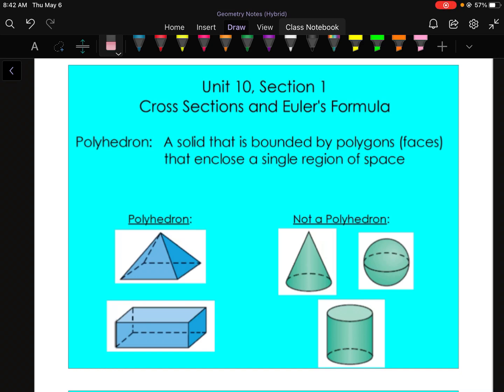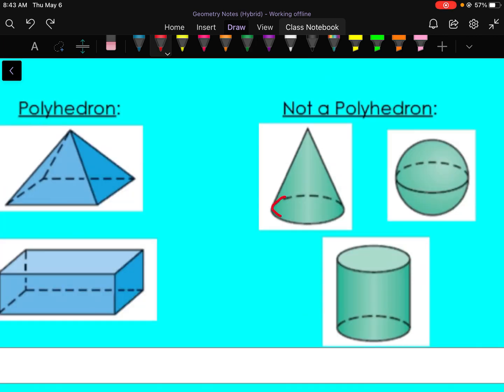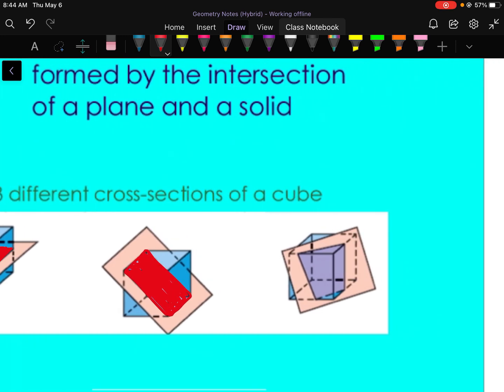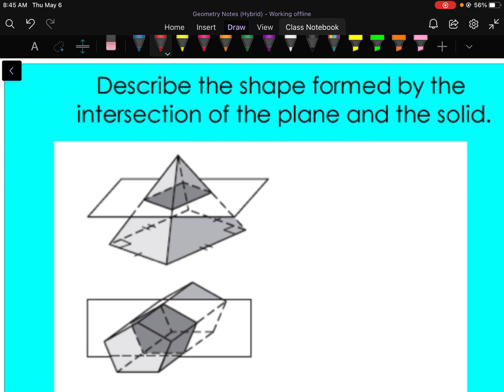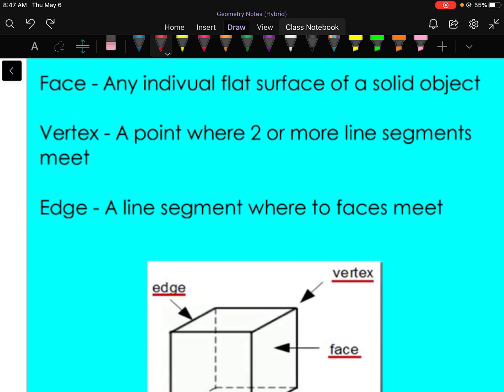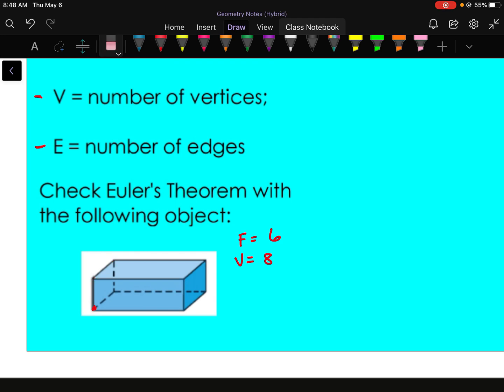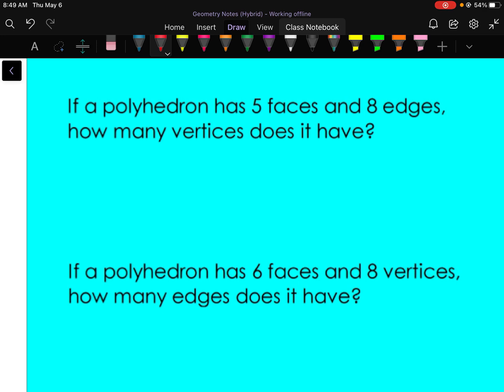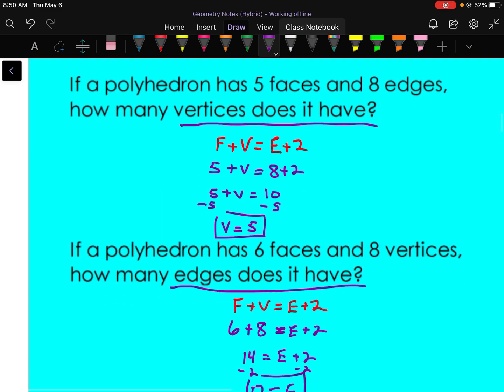Geometry - 10.1 Cross Sections and Euler’s Formula